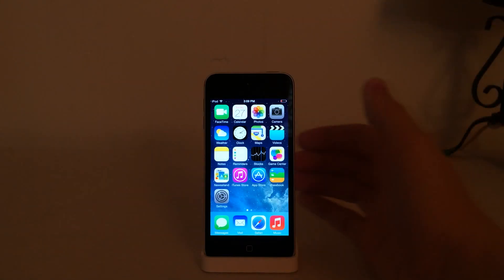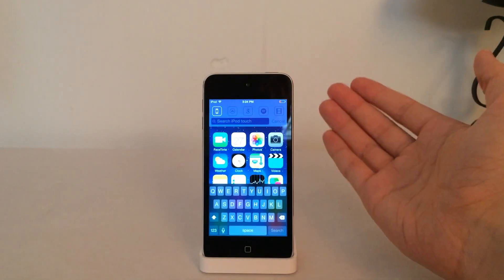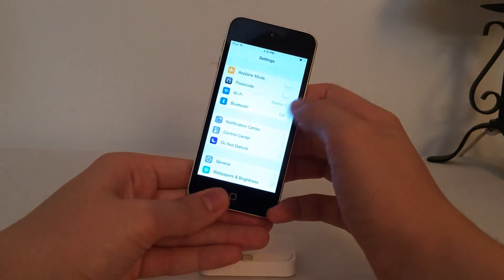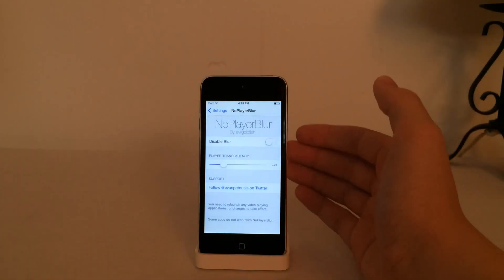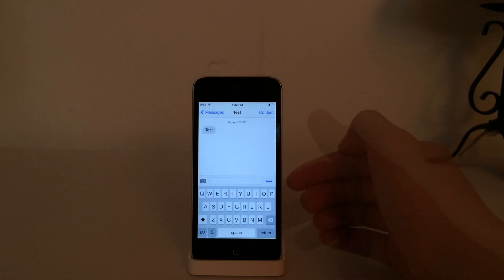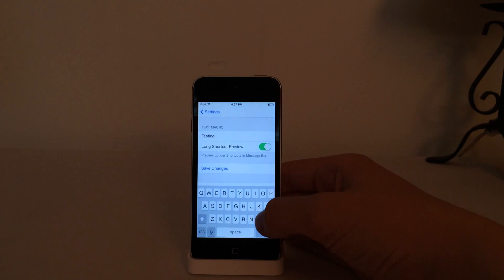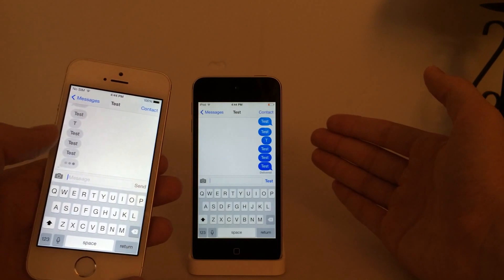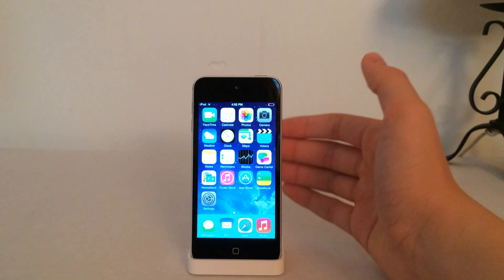Tweak Recap: Smart Search, NoPlayerBlur, Brevity, Control Center iOS 8, DisableLockCamera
Tweak Names and Prices:
Smart Search ($2.49) Author: David Murray (Cykey) & Josh K. (protosphere) | Twitter
NoPlayerBlur (Free) Author: evilgoldfish | Twitter: N/A
Control Center iOS 8 (Free) Author: CoOol_BoY | Twitter: N/A
DisableLockCamera (Free) Author: Skylerk99 | Twitter: N/A